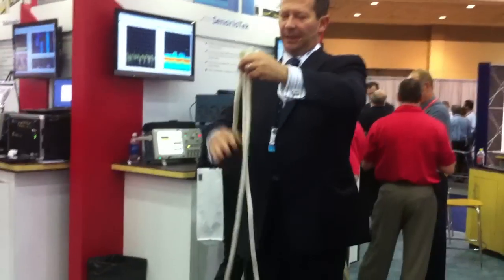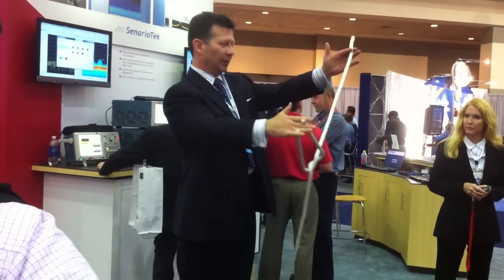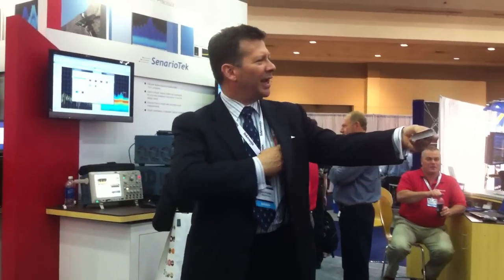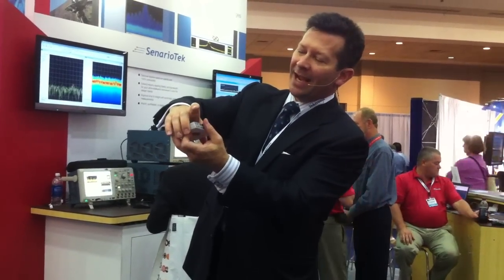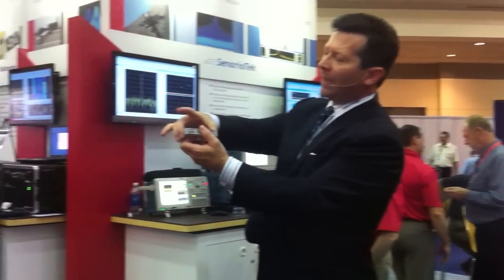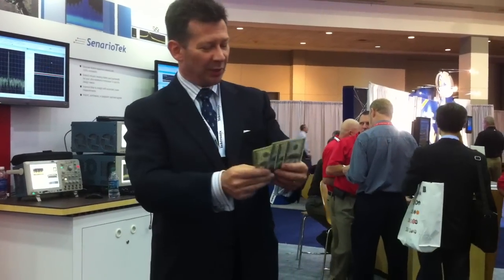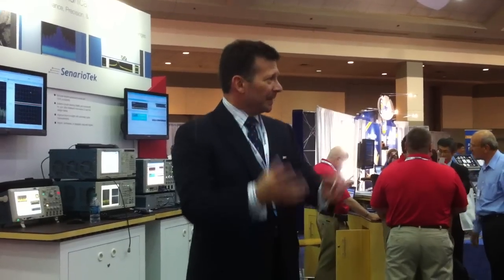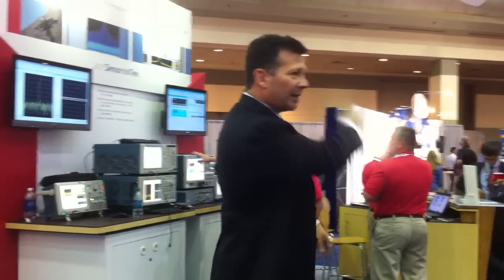Magician Mark Phillips performs for Tektronix at IMS2011 in Baltimore, MD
Awesome magician Mark Phillips at the Tektronix booth showing three magic tricks